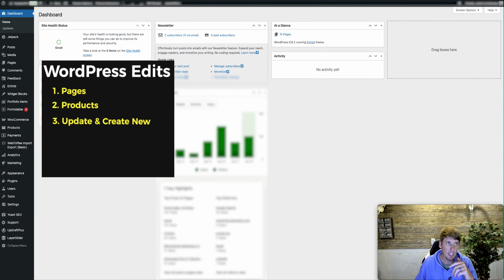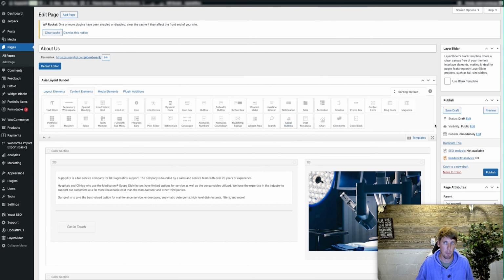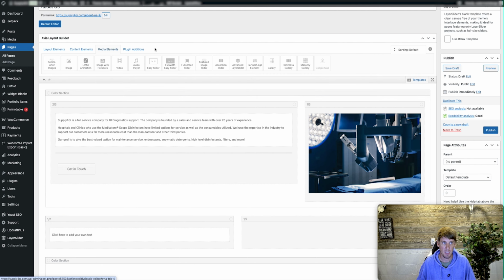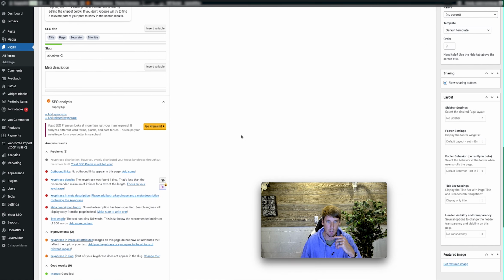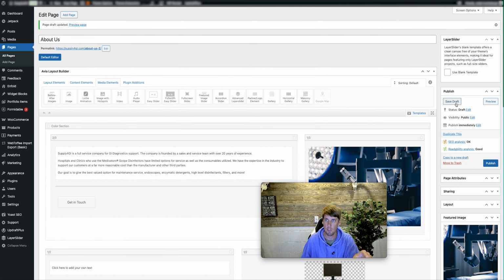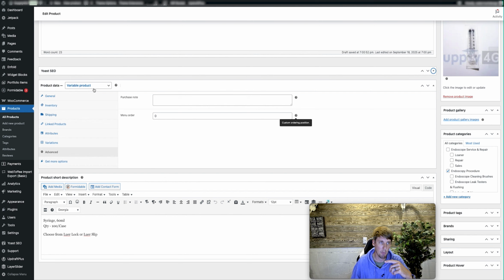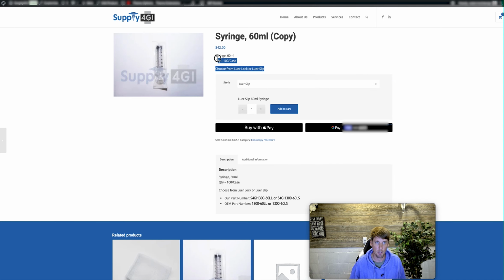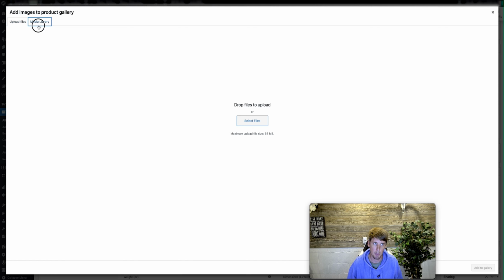Edit WordPress Pages & Products in 5 Minutes (No Experience Needed)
Want to learn how to edit your WordPress website? This step-by-step guide shows you how to make a website and update it using the WordPress dashboard. Perfect for small business owners, DIYers who want to perform website maintenance and learn how to wordpress with the block editor.

Whether you’re adding new text, updating images, or changing product details, you’ll learn exactly how to do it in just a few minutes for your Pages and Woocommerce Products.

✋ Need help with your website? Contact